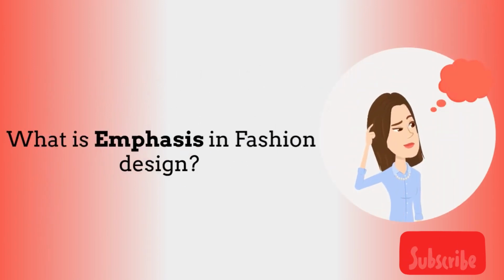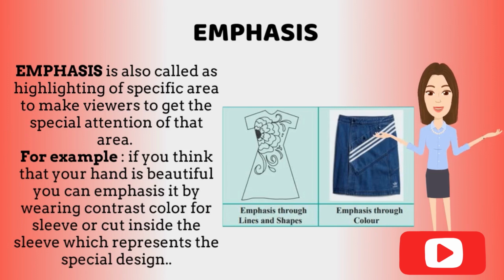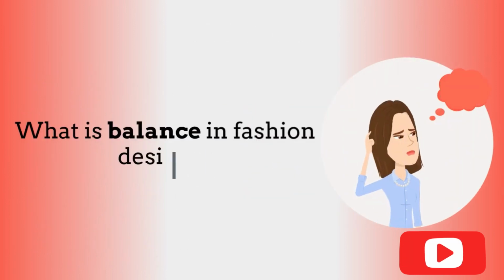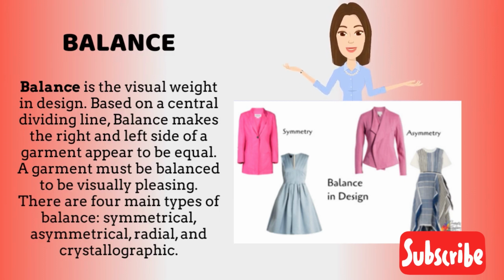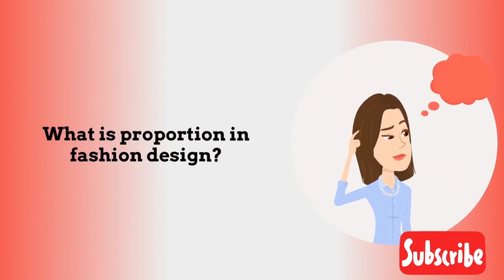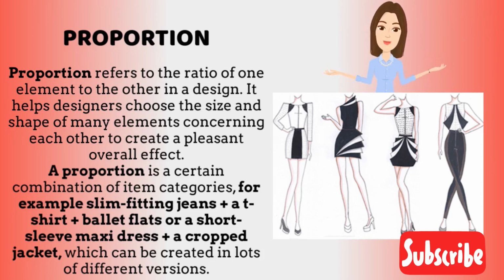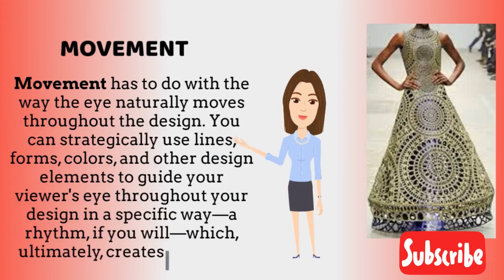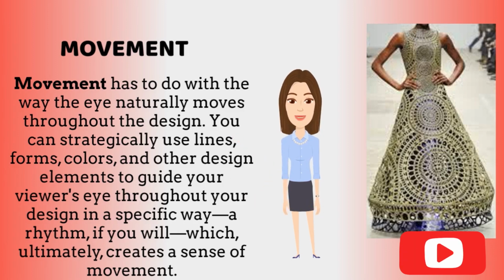Principle of Design in Fashion Designing..🪡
In this video we learn about some basic principles in designing like:
Emphasis, Proportion, White space, Repetition, Movement, Balance and contrast..